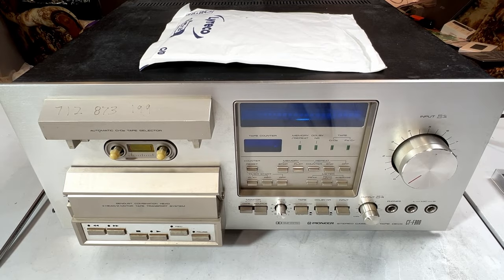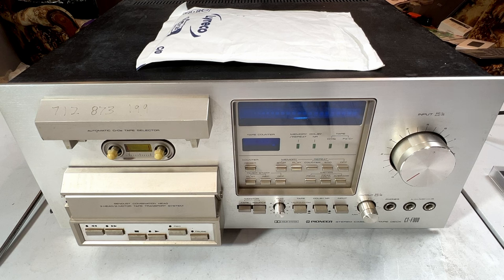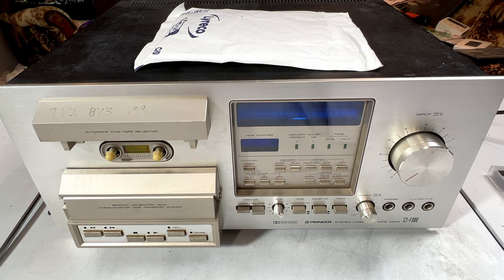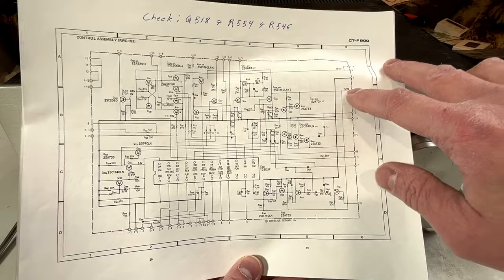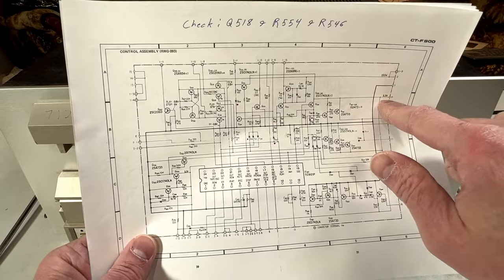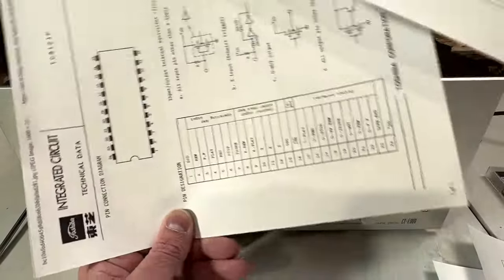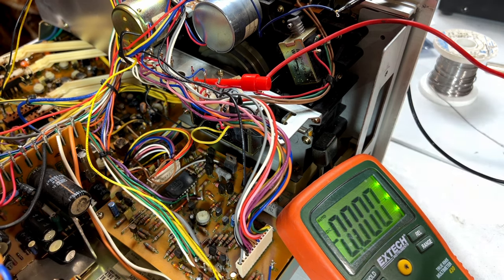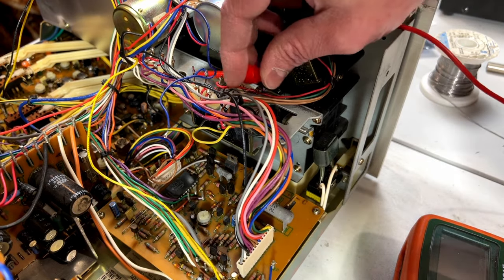Pioneer CT-F900 No Play Diagnosis and Fix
After hours of diagnosis and pounding my head on nearby solid surfaces, a new part is here for the CT-F900. Is it going to get this thing to play normally, or is it going to end up as a parts deck?

This will be a multipart series. This deck is ancient and complicated... it's not going to be all done in one day or one video. We'll work on this unit as parts arrive and my time allows.